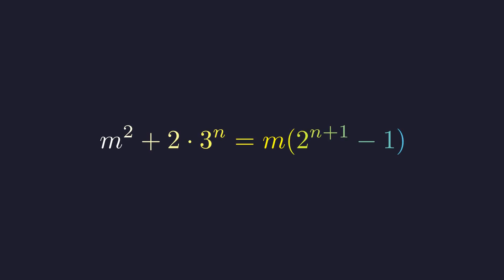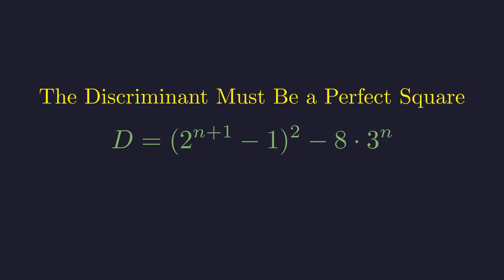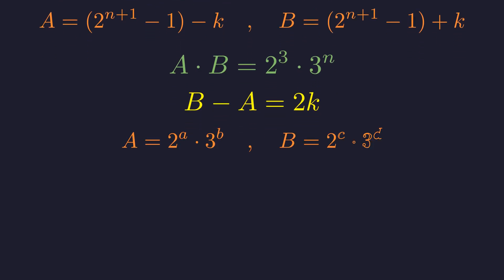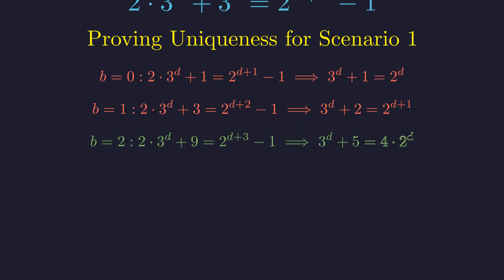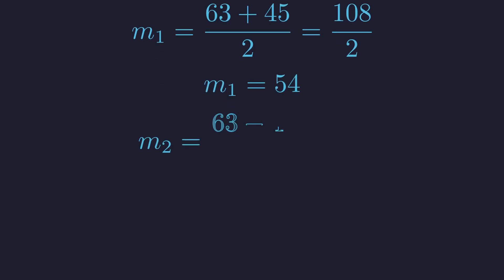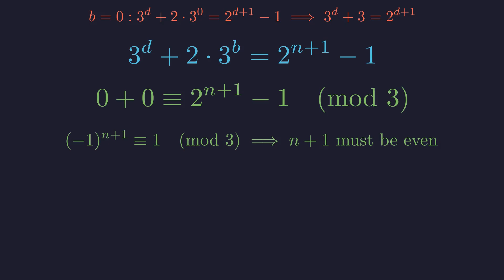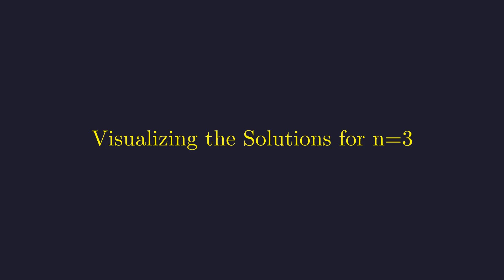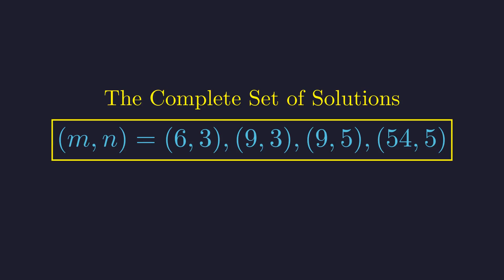The 'Impossible' Puzzle Solved By A Simple Trick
Can you find all the integer solutions to this viral number theory puzzle? This Math Olympiad level Diophantine equation seems impossible, but it unlocks with one clever trick: seeing it as a quadratic!
In this video, we'll break down the complete solution step-by-step. You'll master powerful problem-solving techniques that turn a complex challenge into a series of simple, elegant steps.
Learn how to use:
► The Quadratic Formula in Number Theory
► The Discriminant to force Integer Solutions
► The Difference of Squares for clever factoring
► Case Analysis & Modular Arithmetic
This puzzle is a perfect example of how a beautiful mathematical structure can be hidden in plain sight. Did you find all four solutions before the reveal? Let us know your method in the comments!